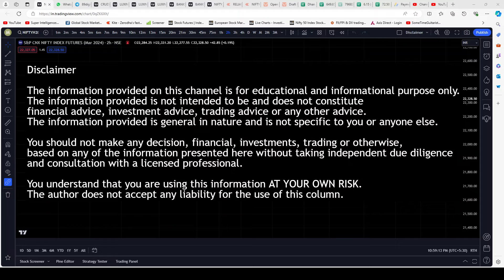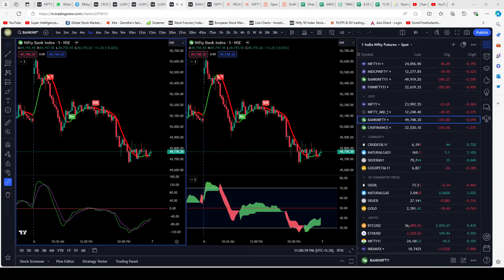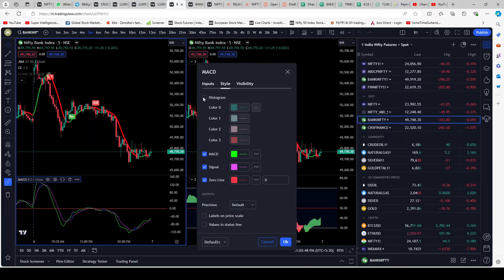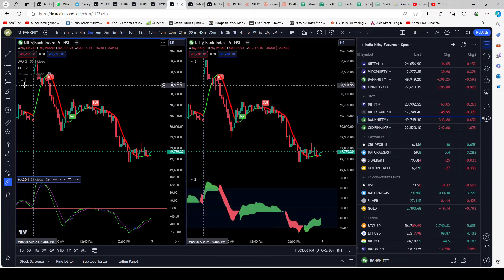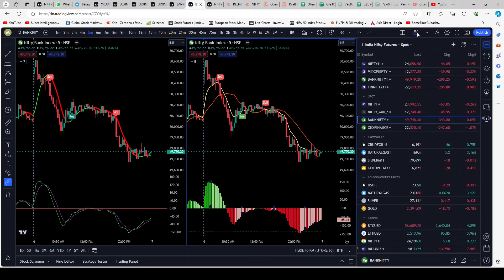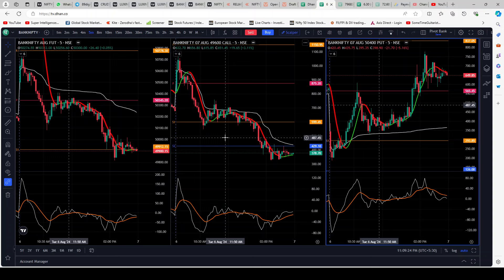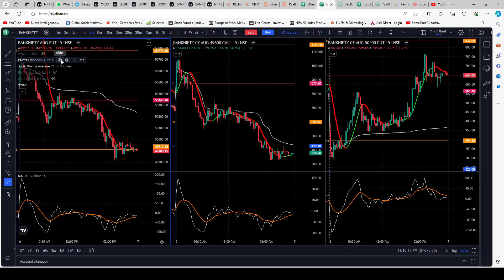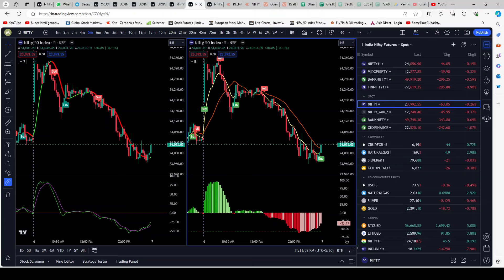3 screens setup to trade indices - HWR - Specialized Set-up